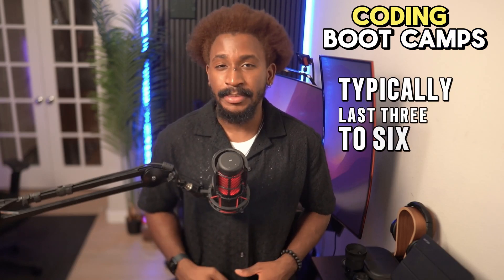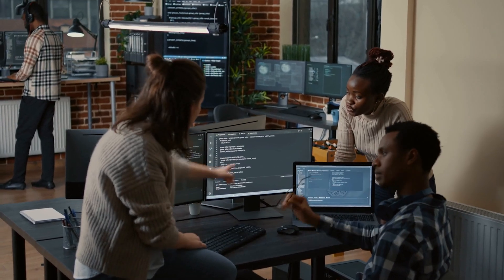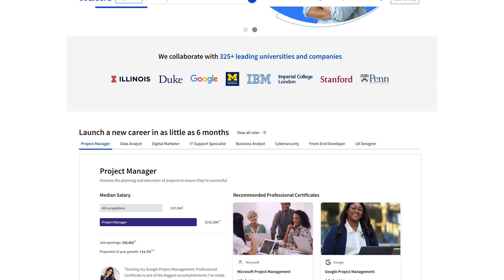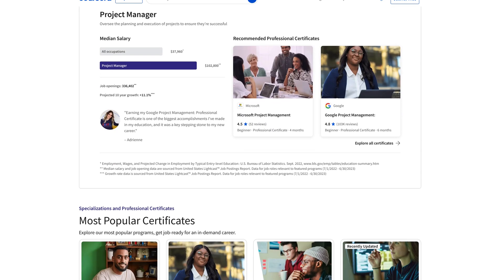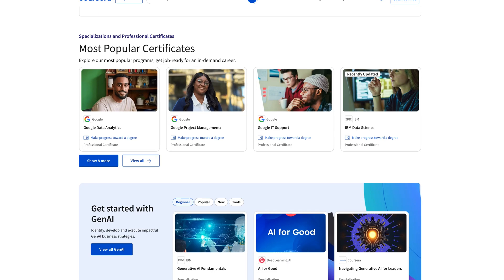How to Become a Software Developer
🚀 How to Become a Software Developer in 2024 💻

Ready to turn your passion for technology into a career as a software developer? In today’s video, we’ll guide you through the essential steps to start or switch to this exciting field. Whether you’re a complete beginner or transitioning from another career, we’ve got you covered with different educational paths, skill development strategies, and tips to build your portfolio!

⏱ Chapters:
0:00 - Introduction – Why software development is an exciting career
0:35 - Step 1: Choose Your Educational Path – From coding bootcamps to degrees
1:33  - Step 2: Develop Essential Skills – Key technical and soft skills
2:14 - Step 3: Build and Showcase Your Portfolio – How to stand out in the job market

💬 What area of software development are you most interested in?